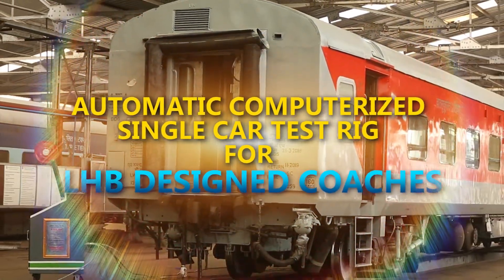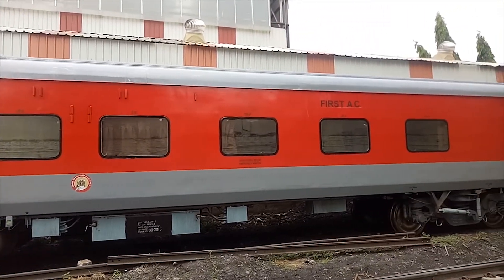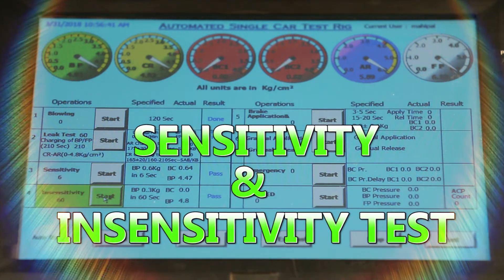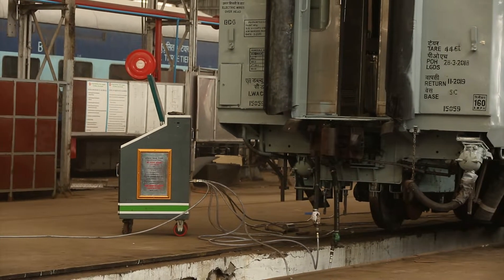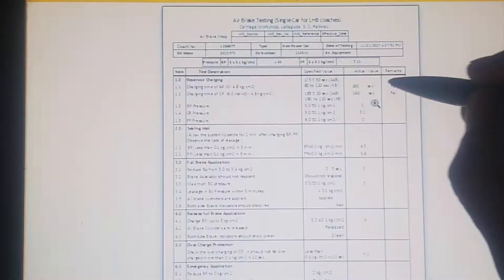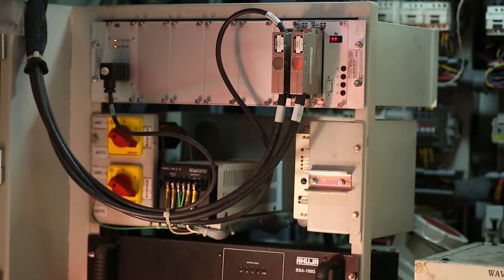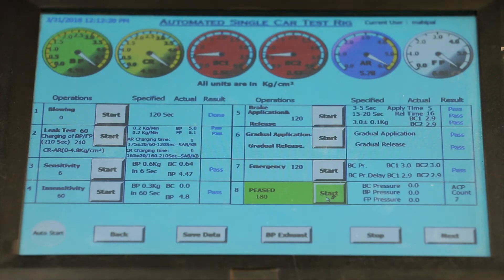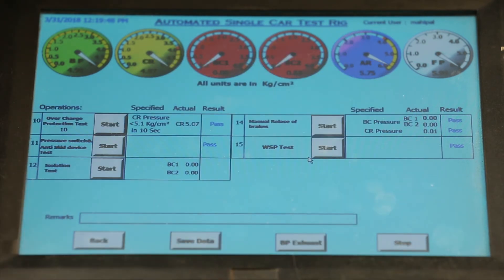SCR-Automatic single car test rig for LHB coaches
This innovation is for testing to find efficacy of airbrake system in LHB Coaches after POH. This innovated item not only tests the efficacy of air brake system but also it records all the important test results data in a computer which can be analyzed in case of  abnormality in future.